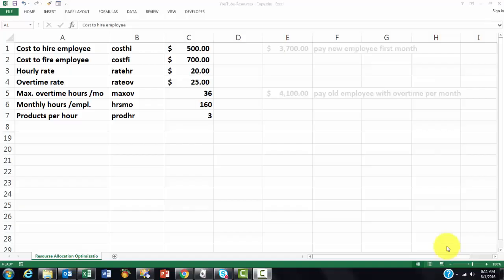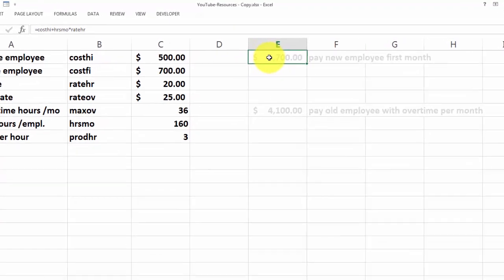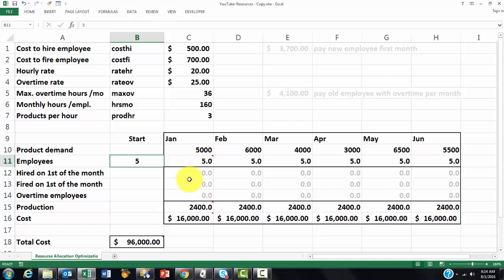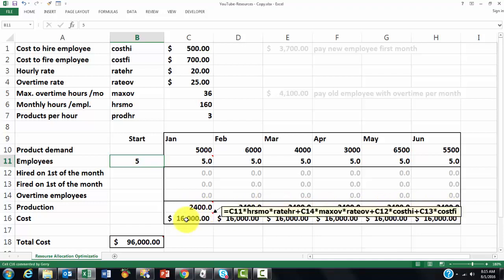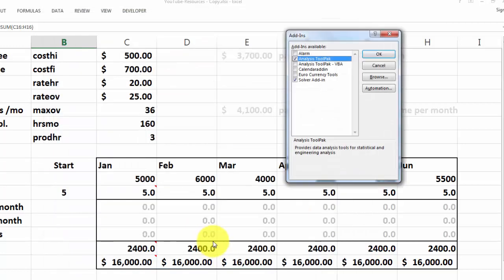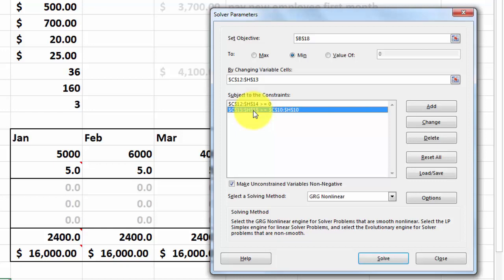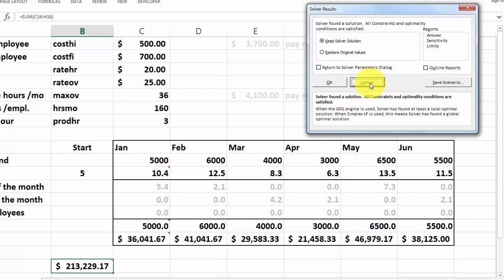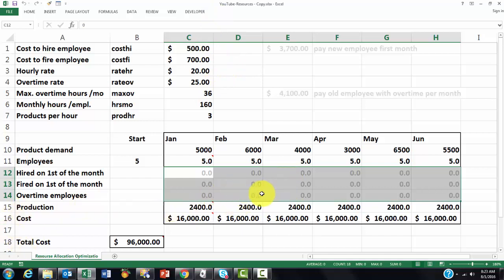Optimal Resource Allocation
If you want to know how many employees you need for your project at the lowest costs possible, let Excel help you with your resource allocation.